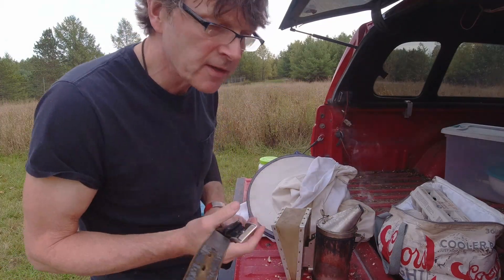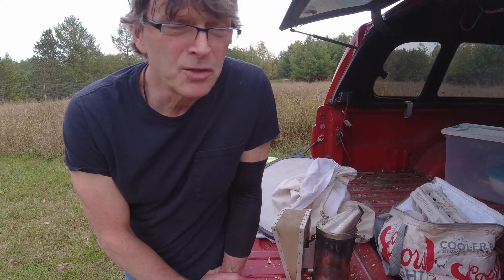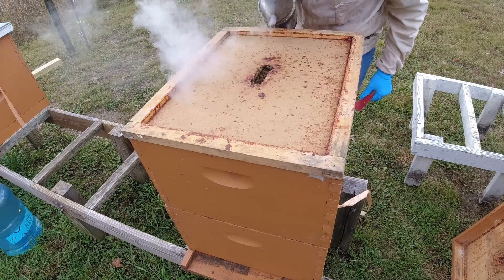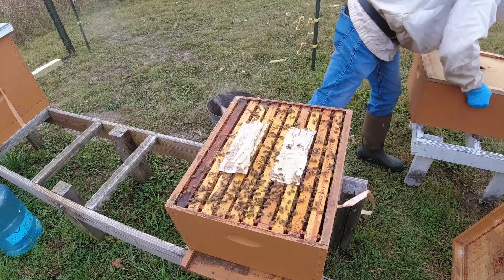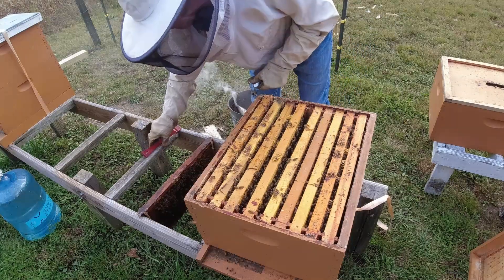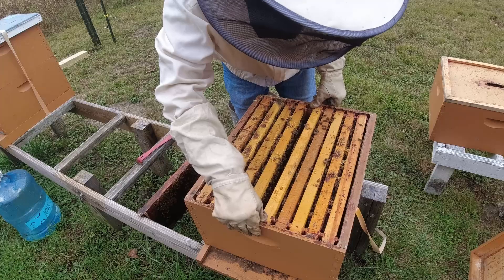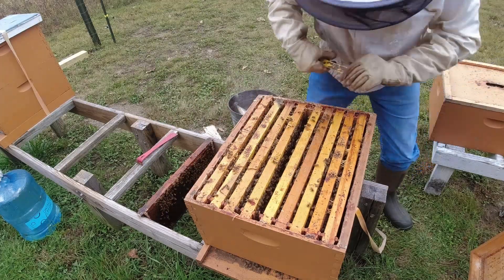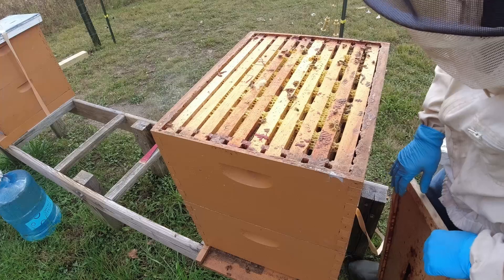Outcome of Formic Pro Applied to the Bees in Late September...Would I Do it Again?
This my first time using Formic Pro I had some high mite counts in September, so I needed to take a drastic measure. I took a chance on using Formic Pro in the fall.

Watch my next video showing how the queen suddenly appears and begins laying again one month after the Formic Pro application.